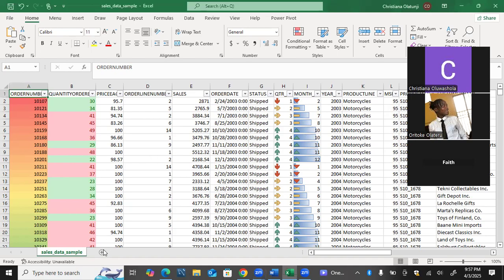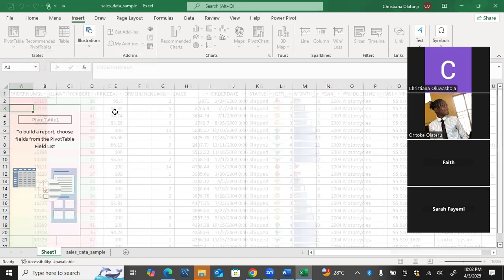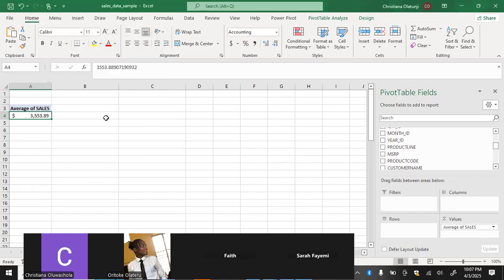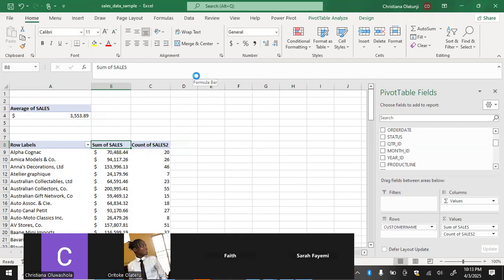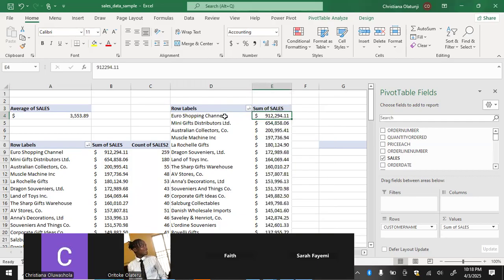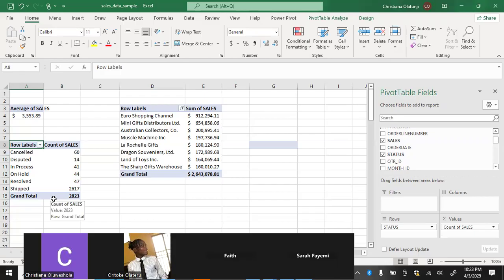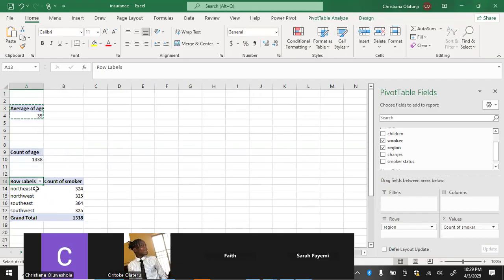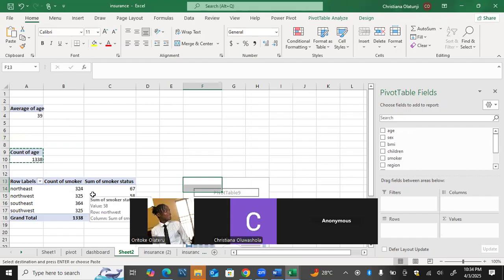Excel Mastery Day 5 class 2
Activating, Creating and Understanding Pivot tables